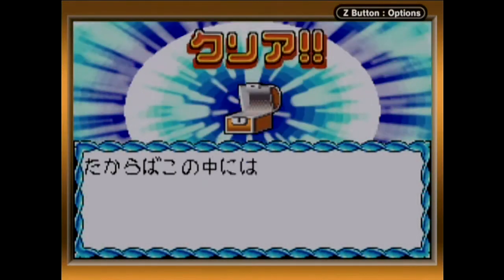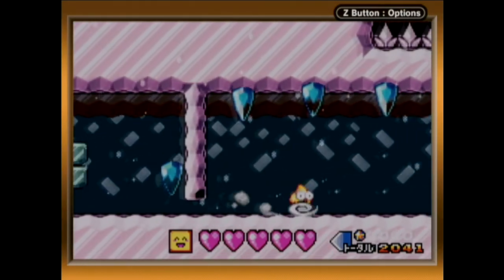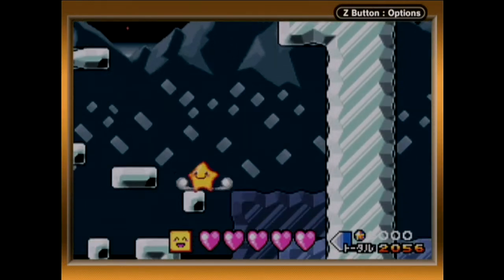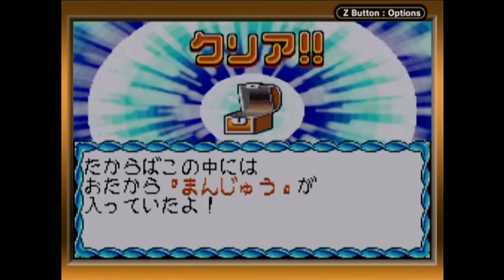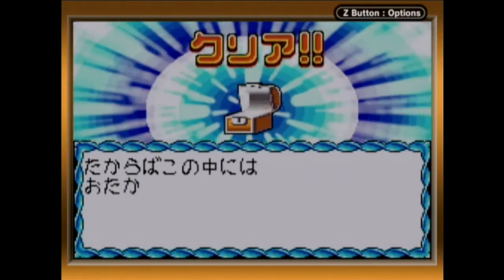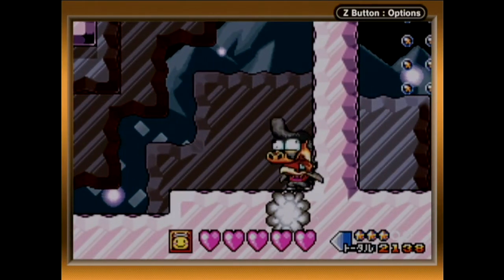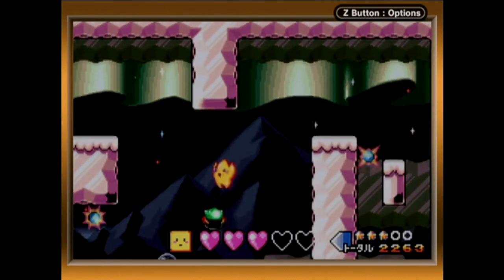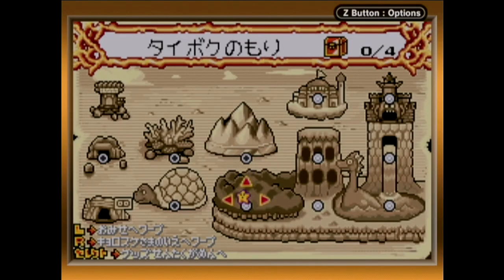Let's Play Densetsu no Sutafi 2 [40] Slipppin' Slidin'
These ice levels are very well done, and had me on my feet the whole way through.  Thankfully we're moving at a good pace.